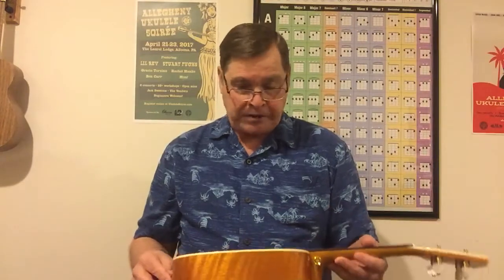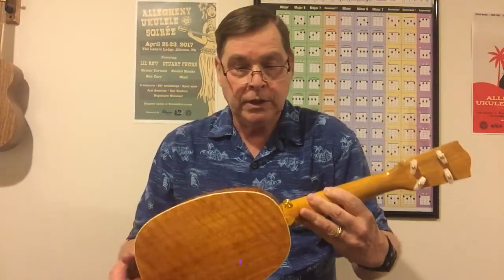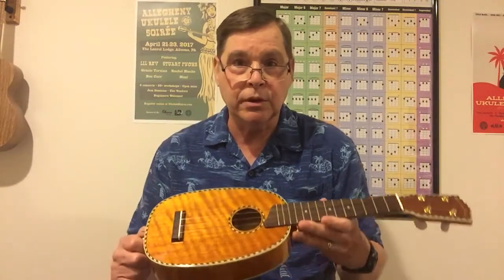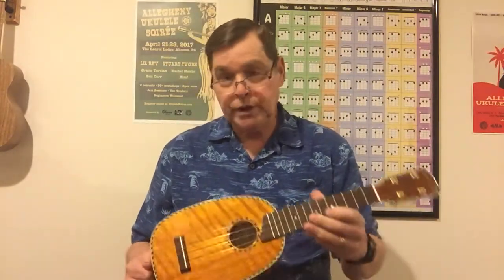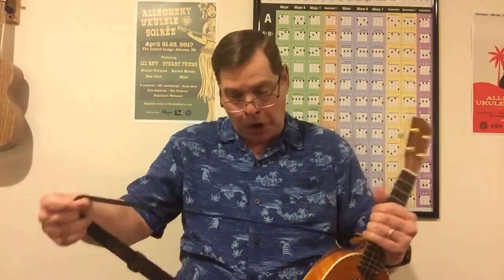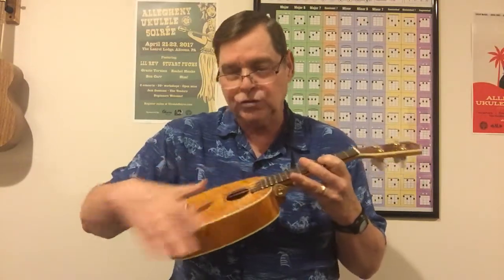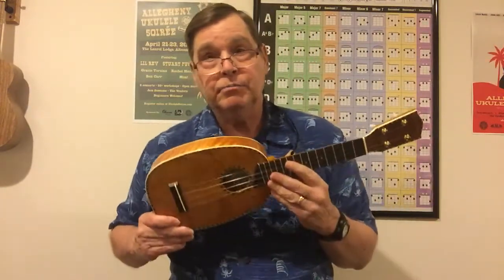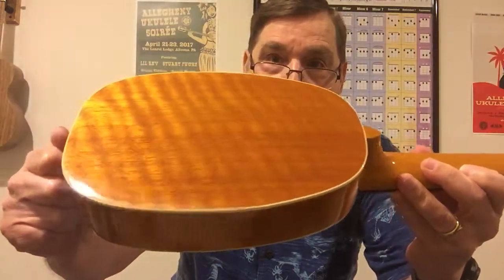Review- Mainland Soprano Pineapple Ukulele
In this video I review a Mainland Soprano Pineapple Ukulele.

Recorded with an iRig Mic Studio microphone and iPhone 6.